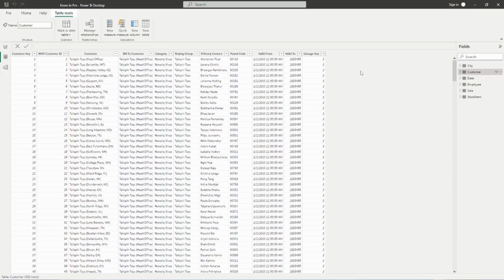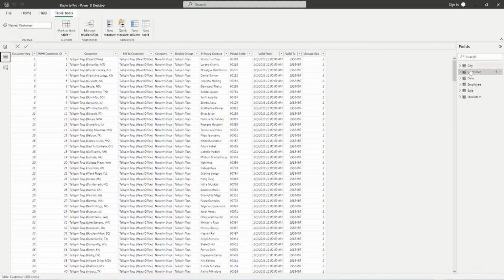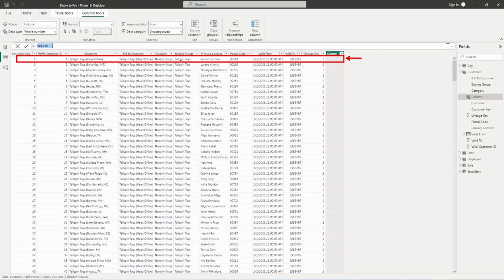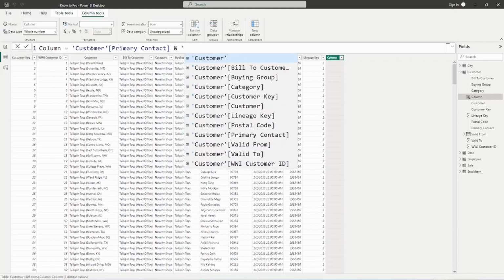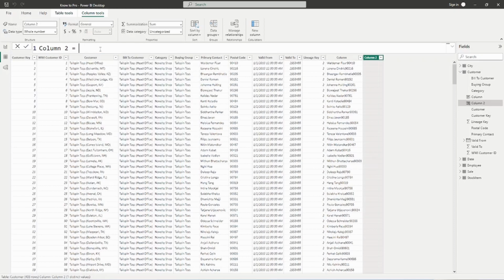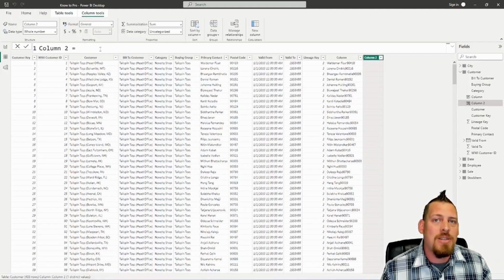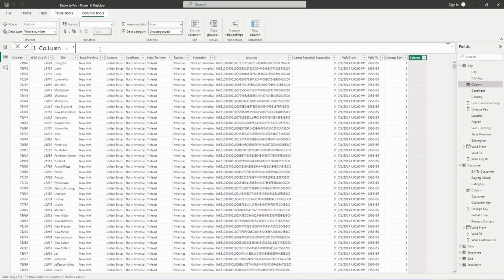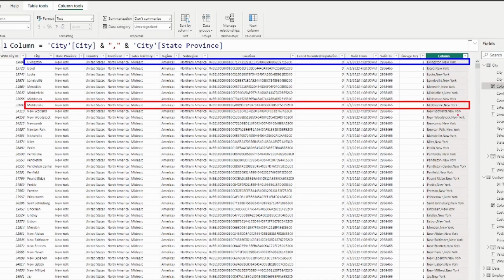Row Context (PBI Know to Pro Series Ep.12)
In this video I describe Row context and how it is applied as Power BI iterates over a table. Active relationships are deactivated and it can only use 1 row of information at a time.

* If you have the ability to create columns in the Power Query that is where you should create them to get better compression.